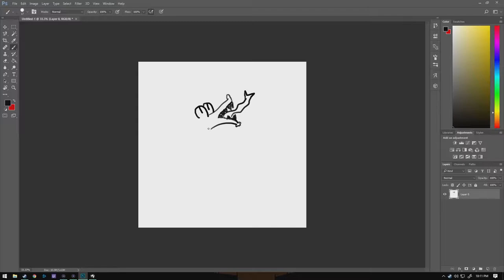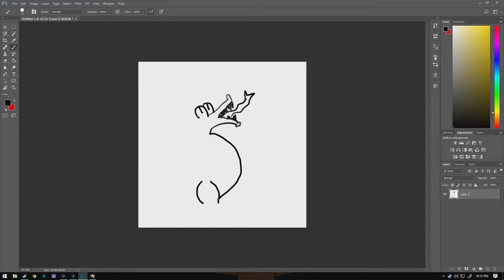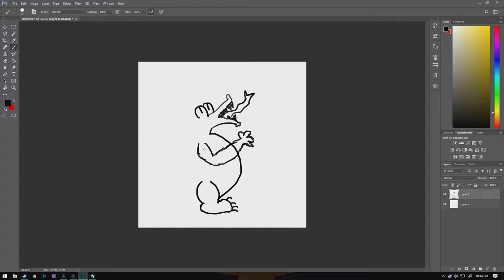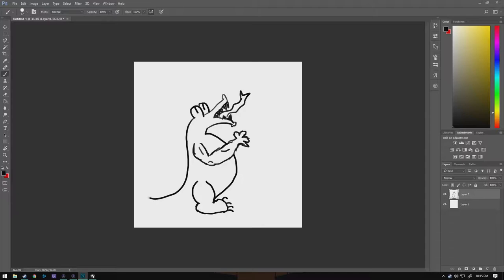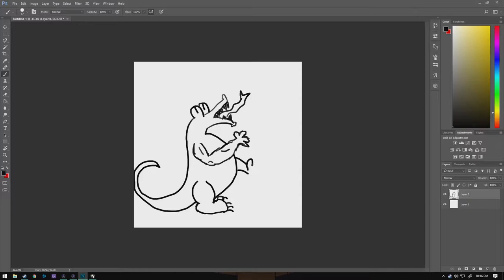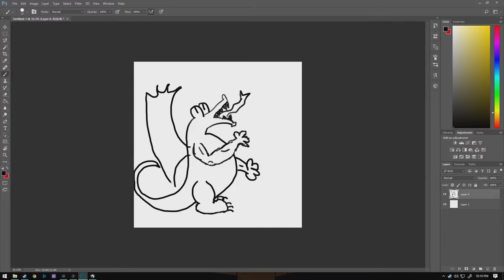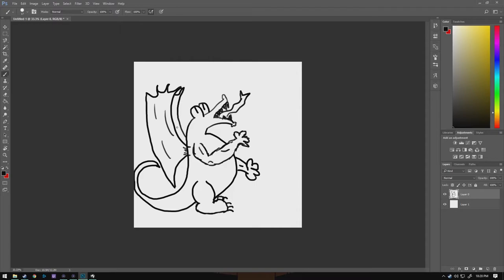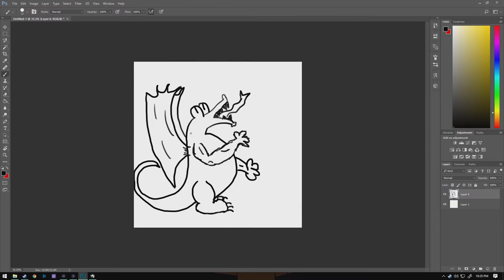Celtic Northern Ireland Dragon - Making Pictures with Jerry Farso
Today we walk through how to draw the most majestic of all dragons.